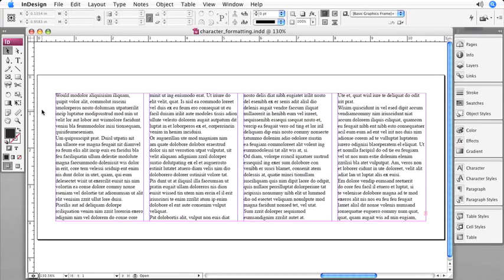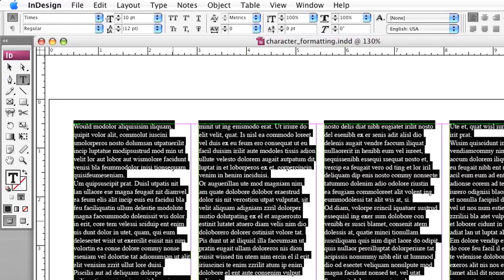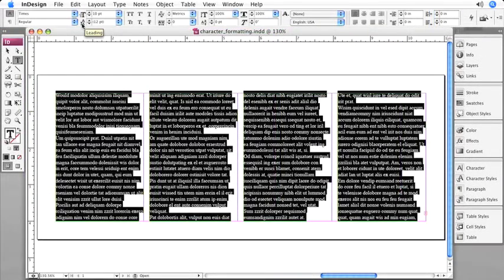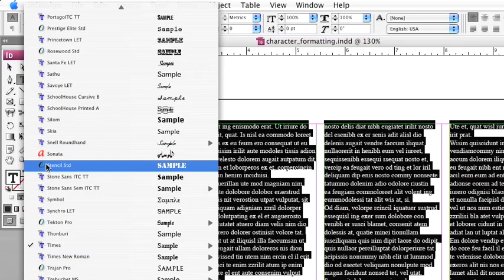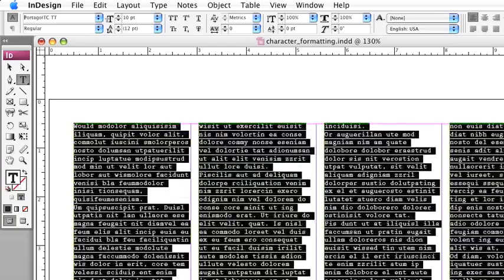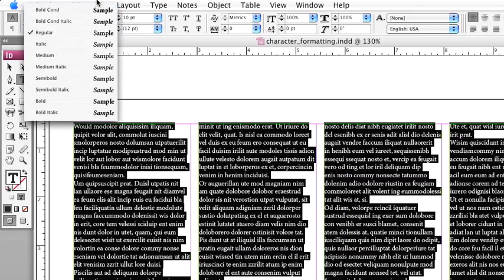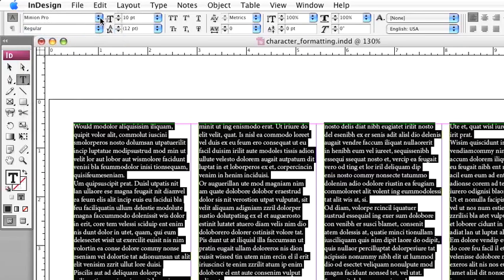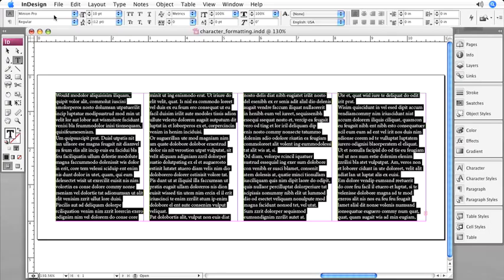TIDC3ES P1 L08 T01